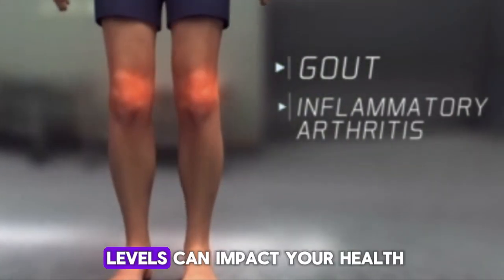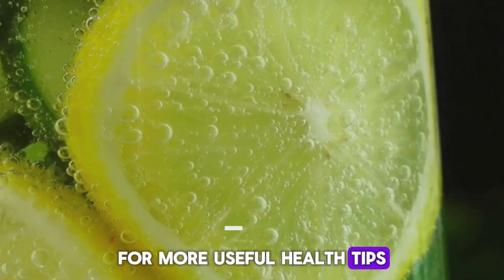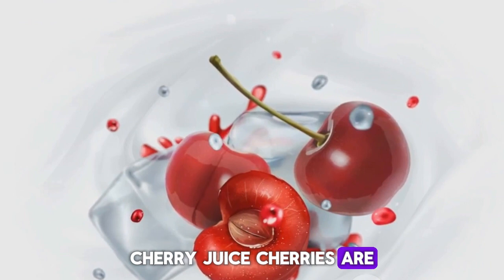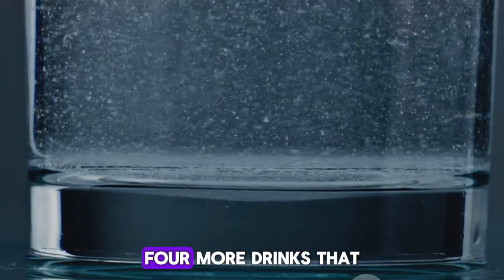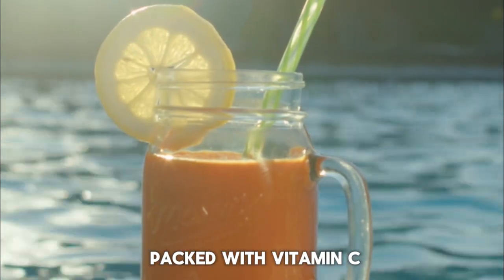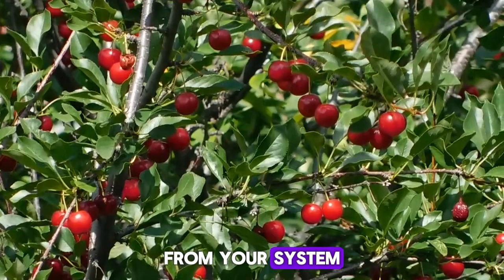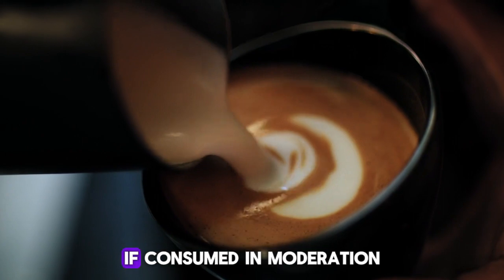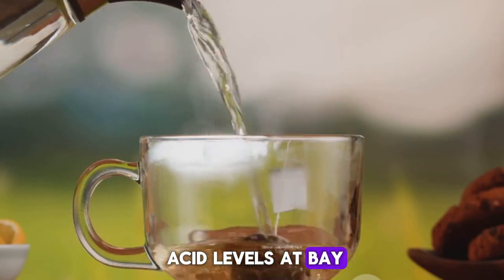8 Drinks To Stop High Uric Acid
8 Drinks To Stop High Uric Acid

In this video, we present a comprehensive guide on 8 drinks that can aid in reducing high uric acid levels in the body. It's important to note that consulting your doctor before implementing any dietary changes is essential.

High uric acid levels can lead to various health issues, including gout, so incorporating these drinks into your diet may help manage this condition. From cherry juice to green tea, we cover a range of beverages known for their uric acid-reducing properties.

Watch till the end to discover these helpful drinks and learn more about their potential benefits. Cheers to better health! 🍹

OUTLINE:

00:00:00 Introduction - The Question of High Uric Acid
00:00:30 Call to Action - Subscribe for More Health Tips
00:00:50 The 8 Drinks - Part 1
00:01:48 The 8 Drinks - Part 2
00:02:41 Summary - The Key Points and Benefits

1.
2.
3.
4.
5.
6.
7.
8.
9.
10.